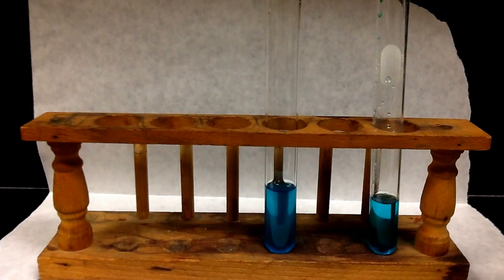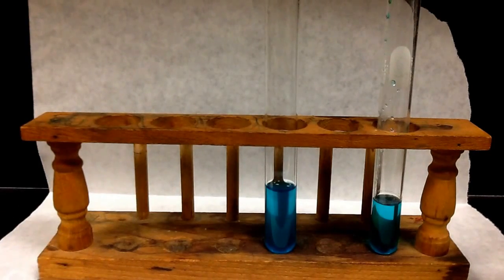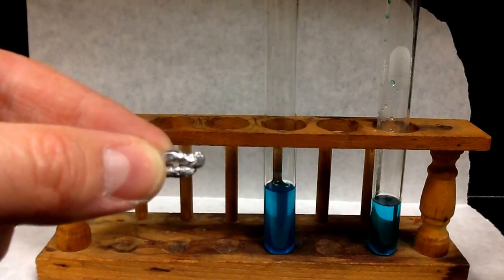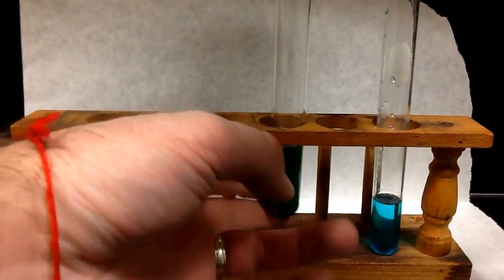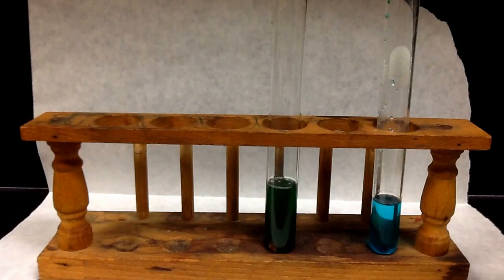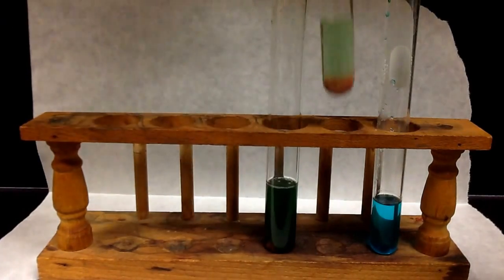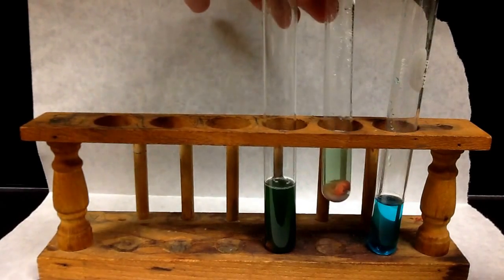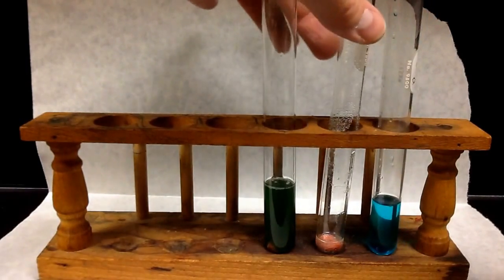Copper (II) chloride reacting with aluminum